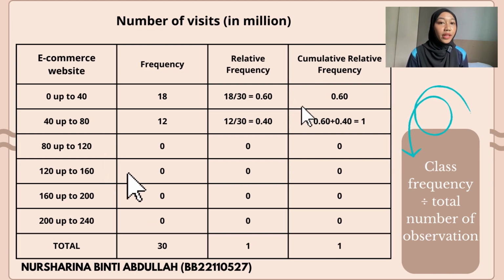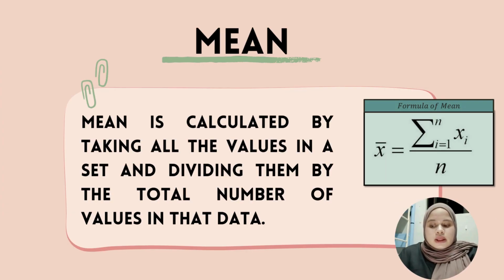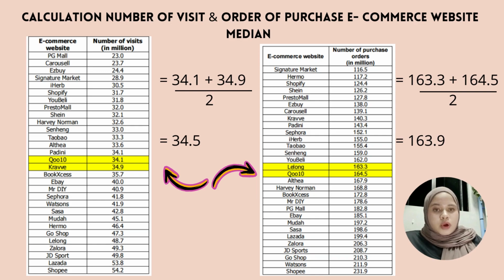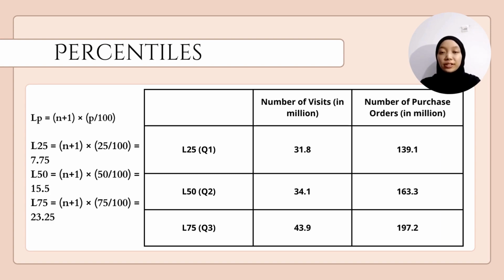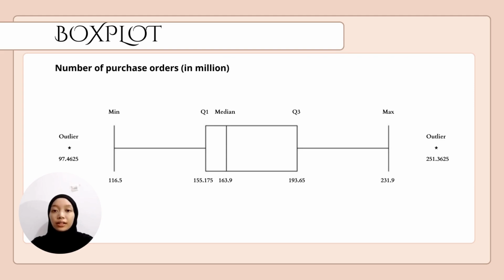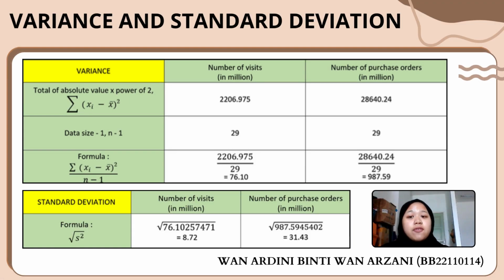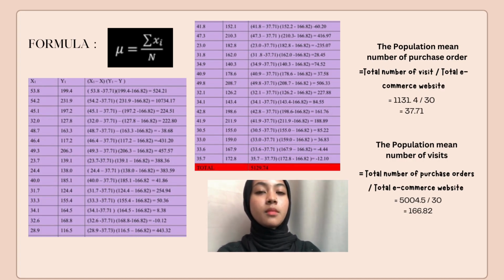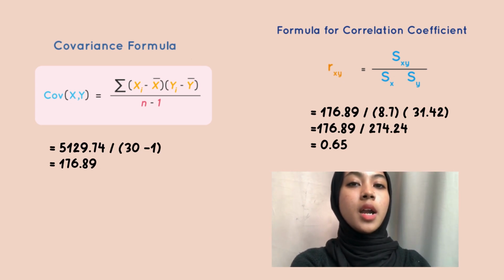BT12703 DATA ANALYTICS & BUSINESS INTELLIGENCE GROUP ASSIGNMENT (GROUP 14)